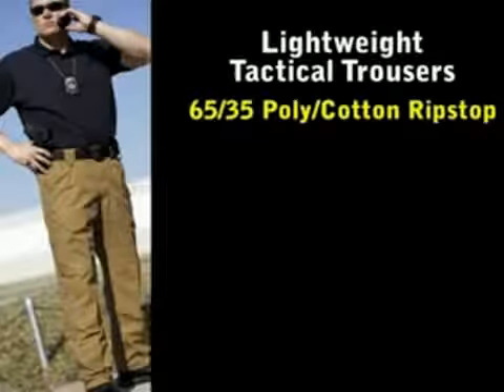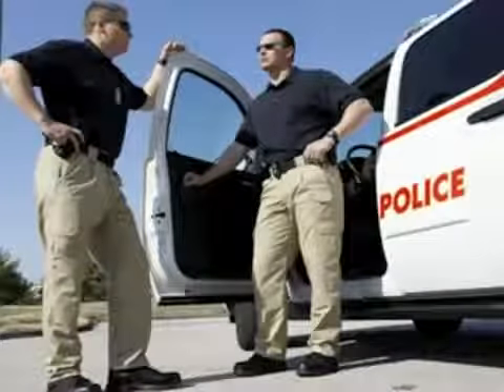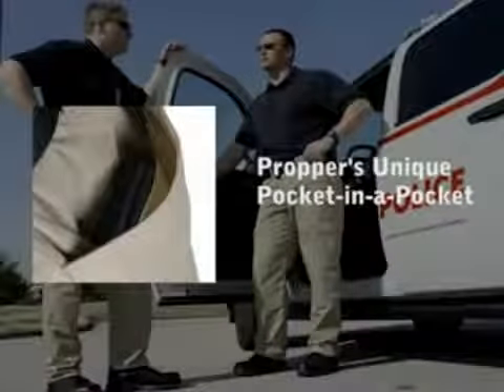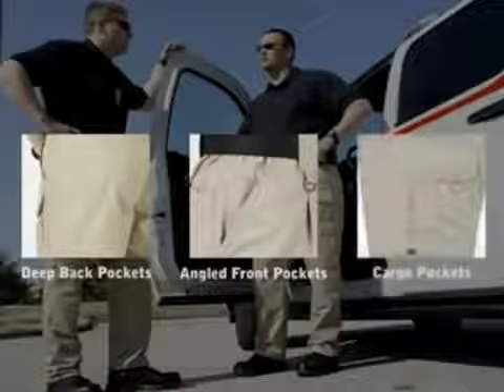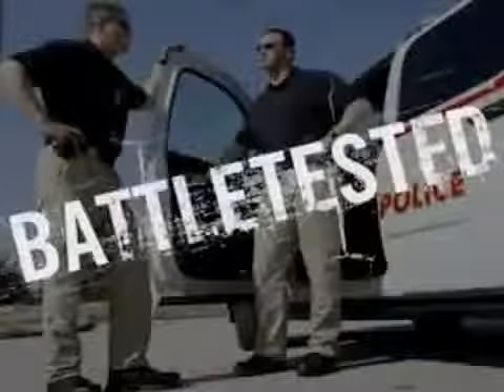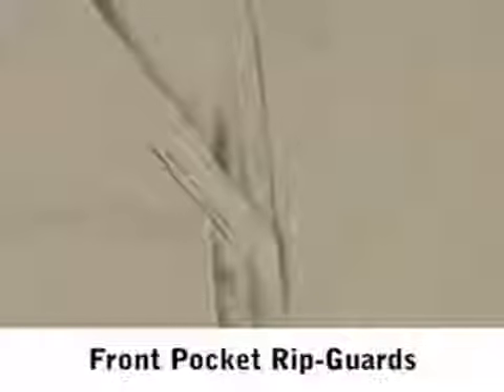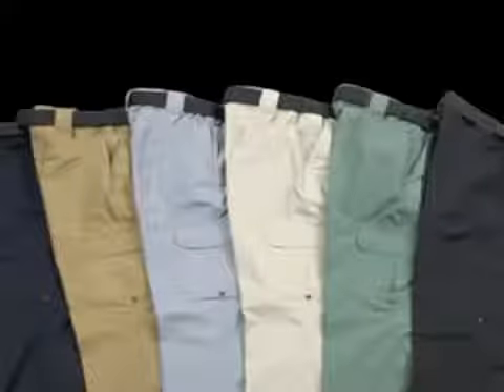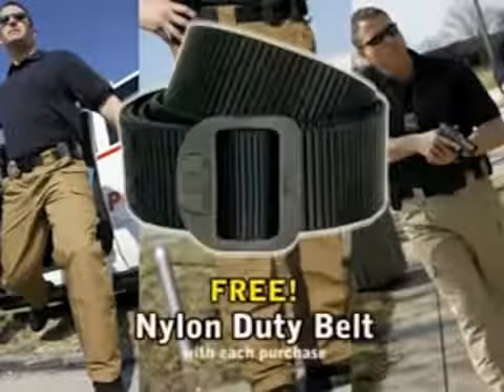Propper Tactical Trouser Lightweight Propper Tactical Pant